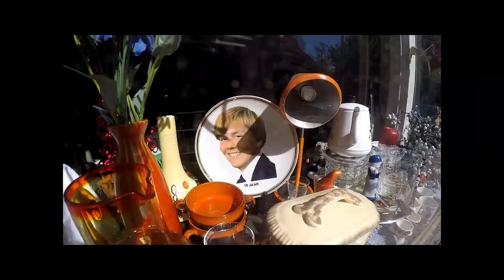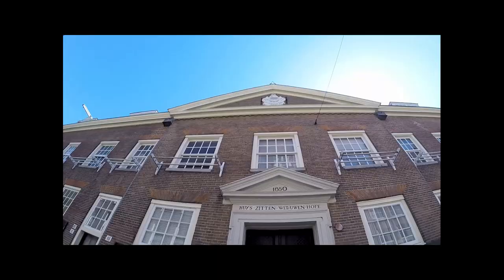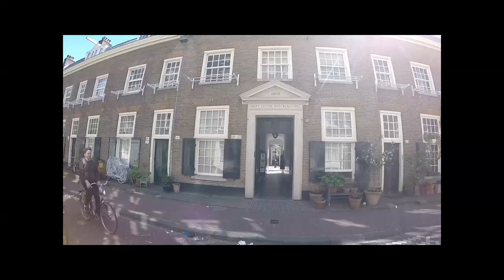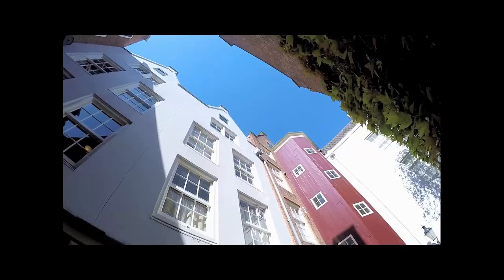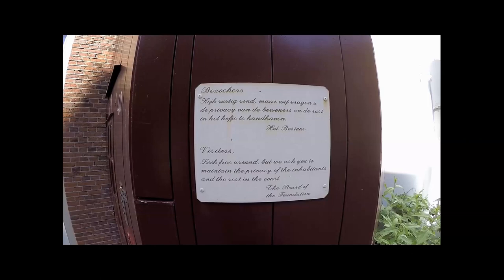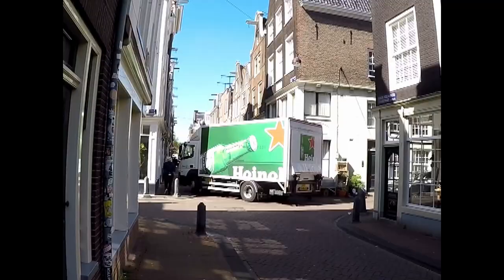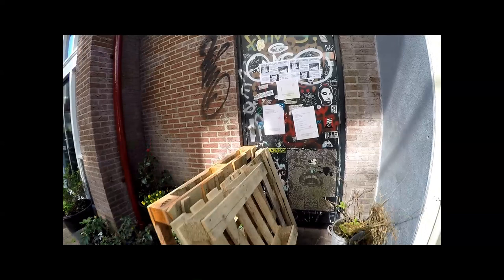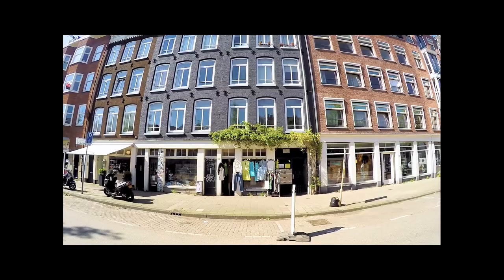Amsterdam Jordaan - SECRET GARDENS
Amsterdam's Secret Gardens : Hofjes and the JORDAAN.  Whilst out and about in the Jordaan district of Amsterdam I take a look at some of the little streets and investigate a couple of hidden hofjes (Secret Gardens), enjoy a cat BBQ and check out what lies across the Prinsengracht, in some great second hand shops and antique stores. Beware of YUP's and HIPSTERS haha.

Lets find Johnny Jordaan, Tante Leen, and Willy Alberti, and enjoy a good old knees up. All together now.

Jordaan name could mean Garden (French) or maybe crossing the River Jordan? Because of local dry sarcastic humor, I believe the latter.

This video is just a fun walk and tour of the Jordaan, if this is not your thing, I suggest go seek out something else. Appreciate any support. I do this purely for fun, amuse myself if no one else :).

Have a great day all. X